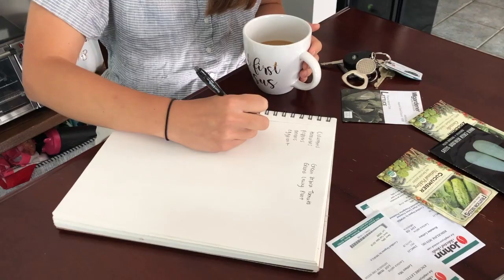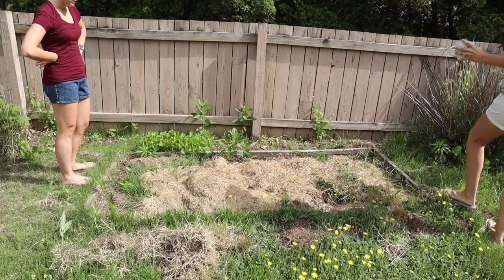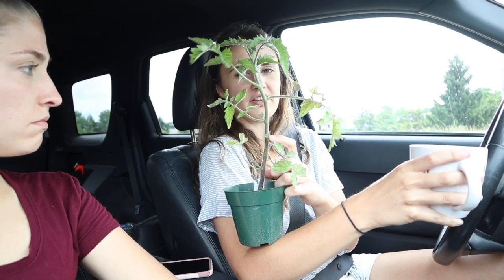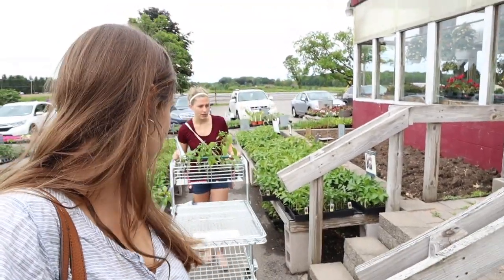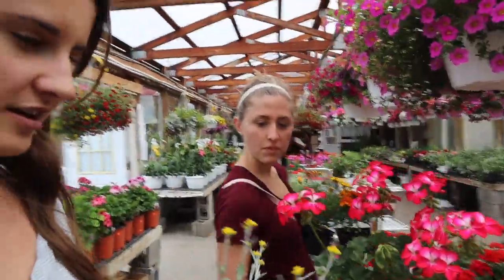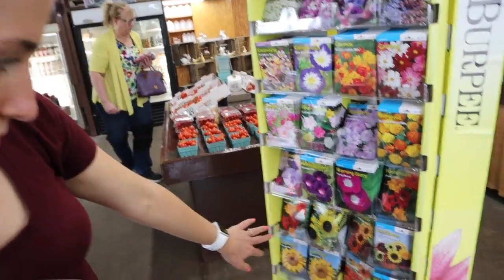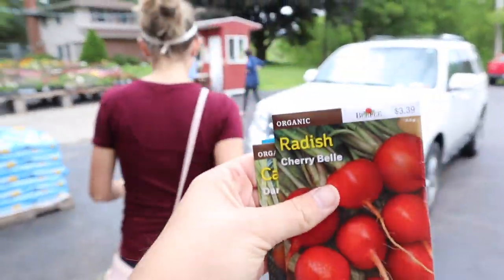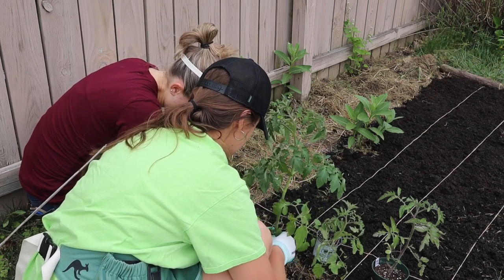EXTREME GARDEN MAKEOVER | Suburban Square Foot Garden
It's time for another Extreme Garden Makeover episode! In episode 2, we start a suburban square foot garden for my sister-in-law, and introduce her to the wonderful life of gardening. Follow along as we decide what to plant, how to plant it, and head to a local greenhouse to pick up some seedlings to plant in her first ever garden!